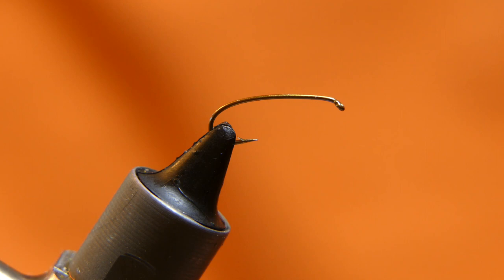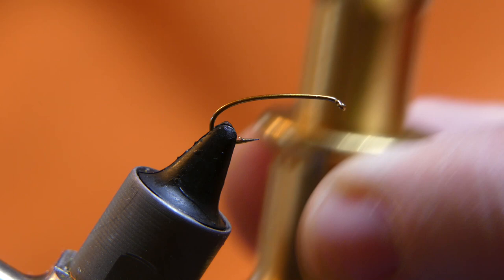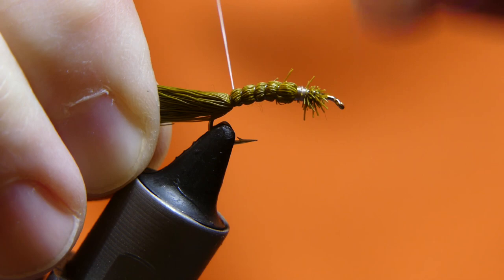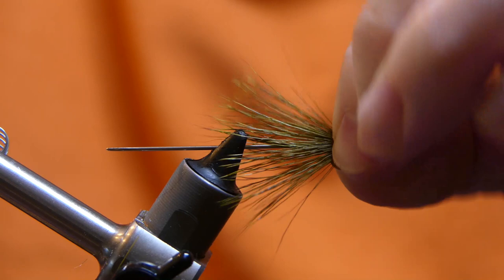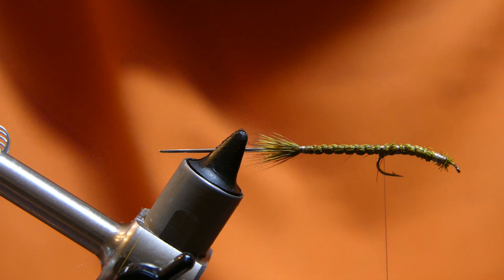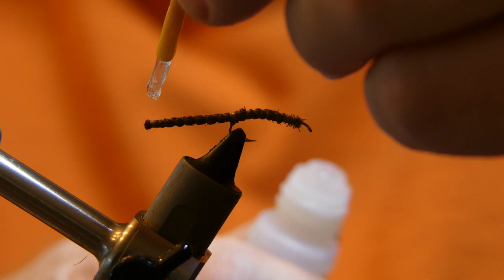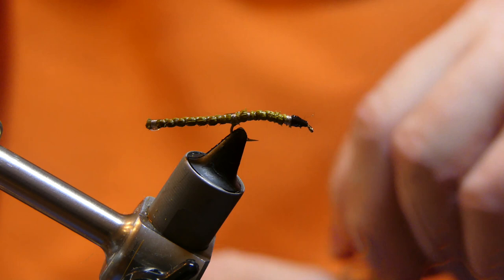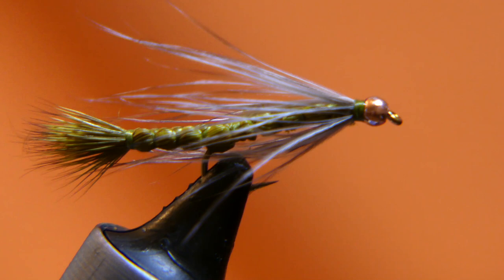Vintage Fly Tying - The Green Inch Worm (Deer Hair Worm Fly)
Recreating my fathers 5 decades old fly box.  All flies were tied by him in the late 60's and early 70's.  Many of the flies show major wear and tear so tying them back to their original form will take a little effort.  Tie on the Wolff Atlas Vice.